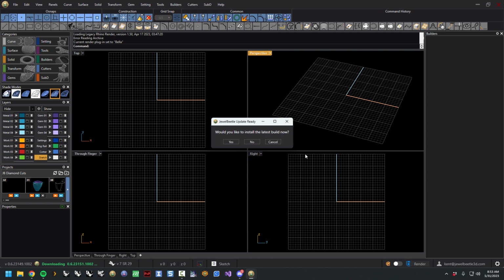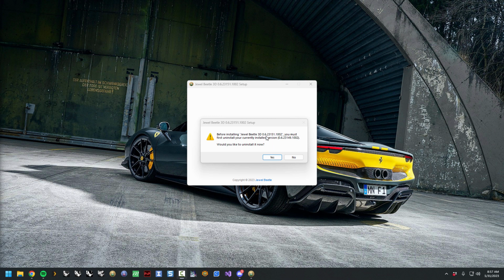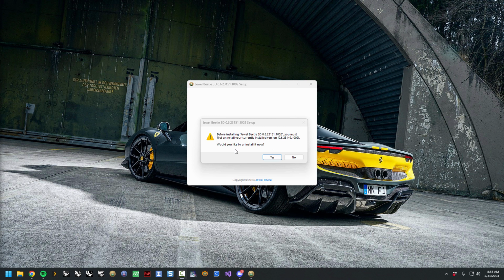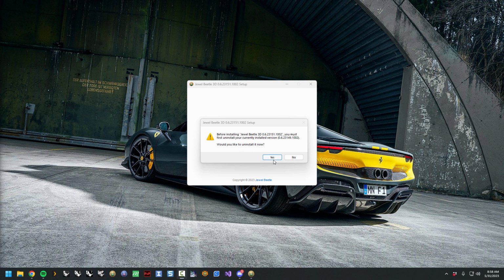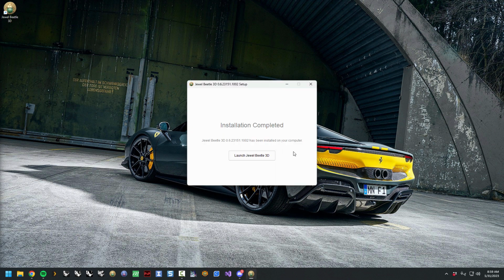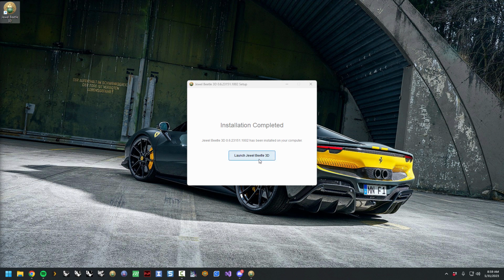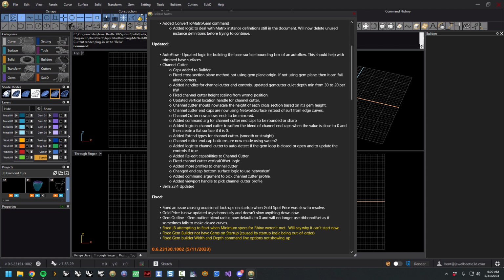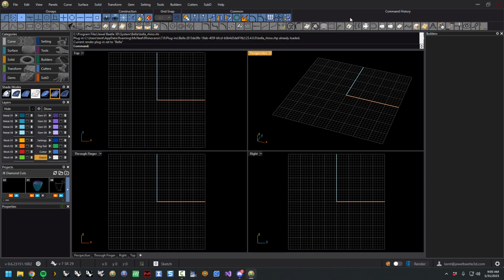Update Installation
This video shows the process of downloading and then installing a JewelBeetle installation.